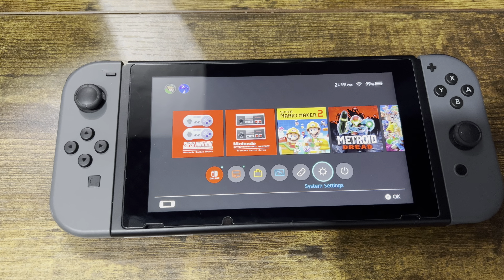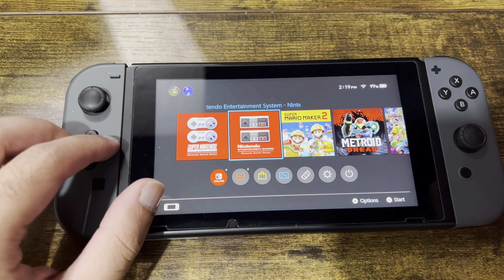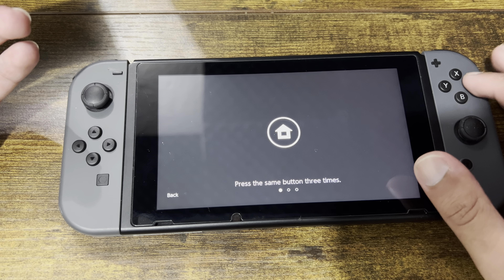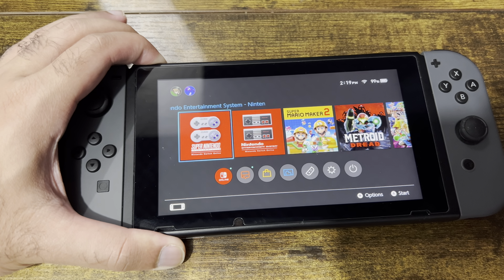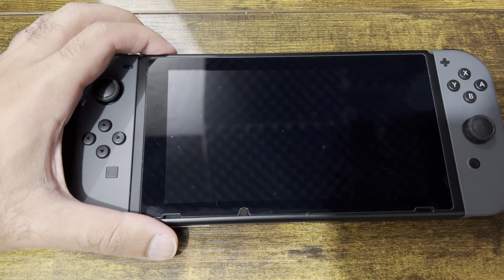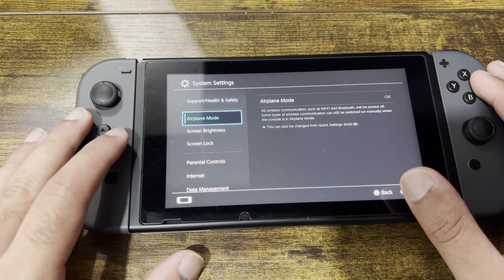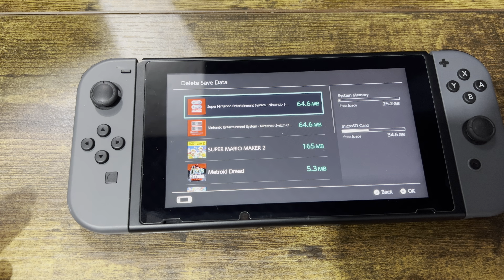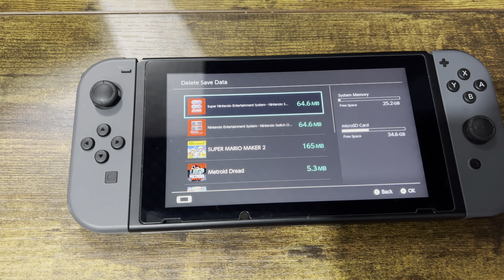How To Fix Nintendo Switch "An Error Has Occurred" Error - (Quick Fix!)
In this video I talk about How To Fix Nintendo Switch "An Error Has Occurred" Error - (Quick Fix!)